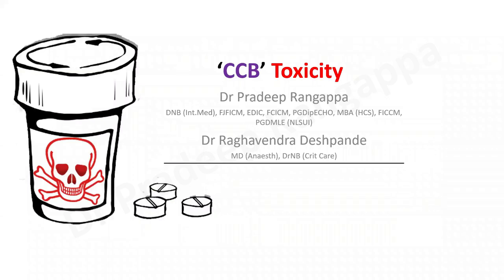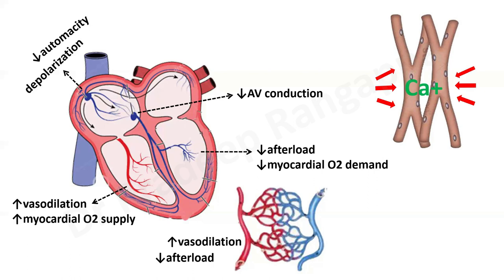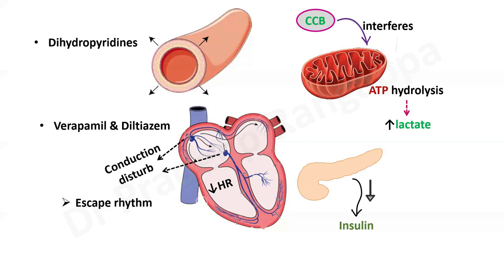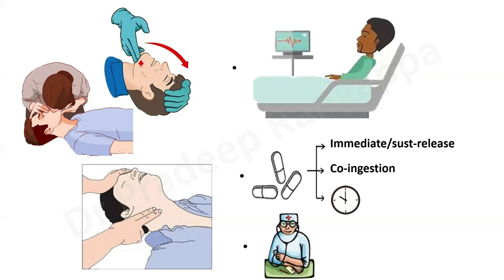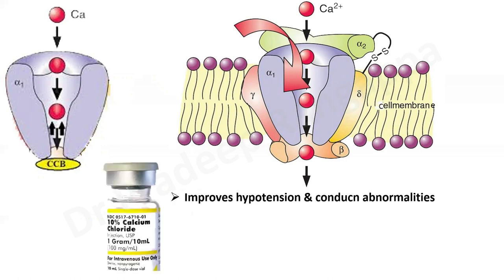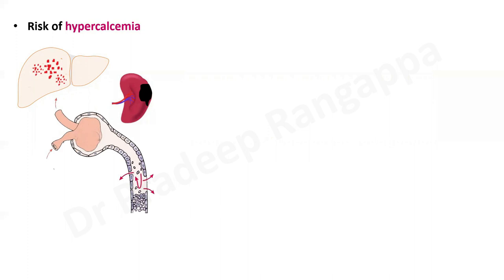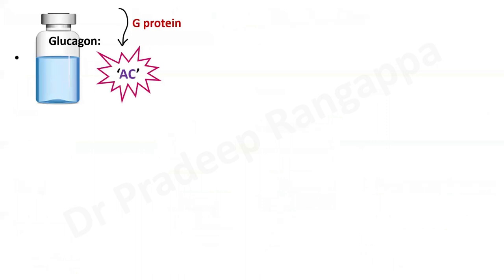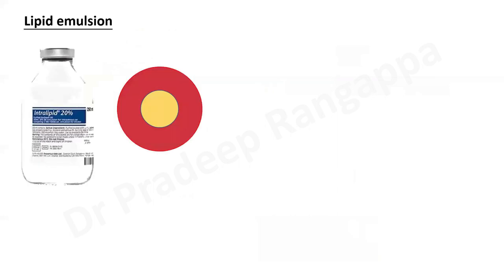CCB (Calcium Channel Blocker) Toxicity Overview_Dr Pradeep Rangappa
Overview on Calcium Channel Blocker Toxicity with emphasis on optimizing pharmacologic therapy before considering mechanical support (ECMO),